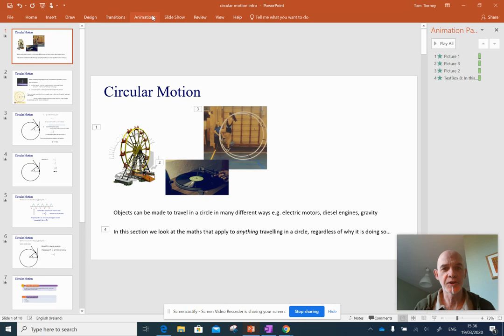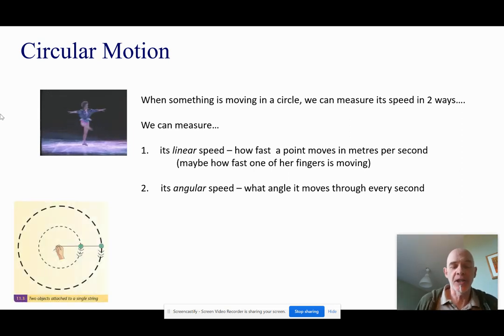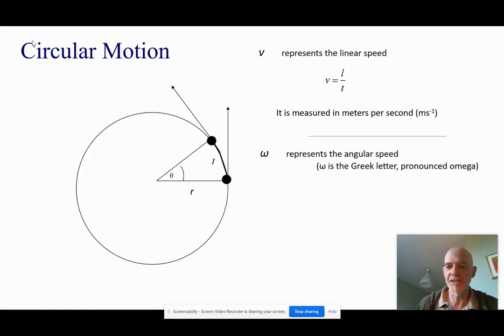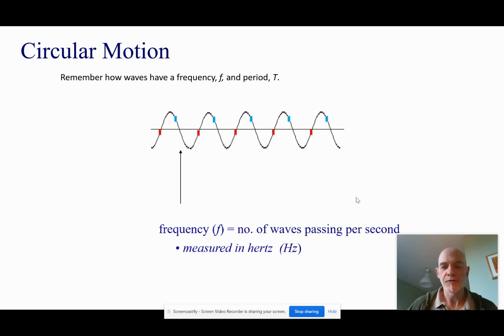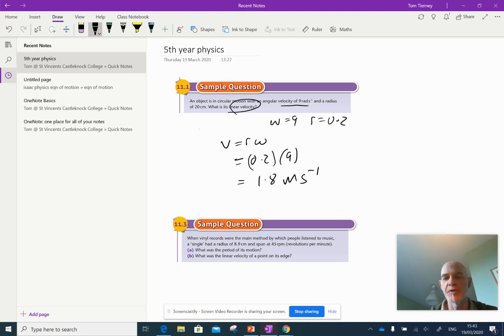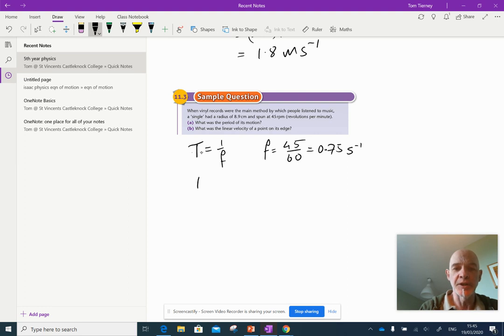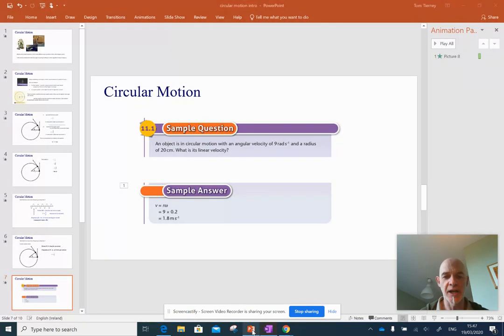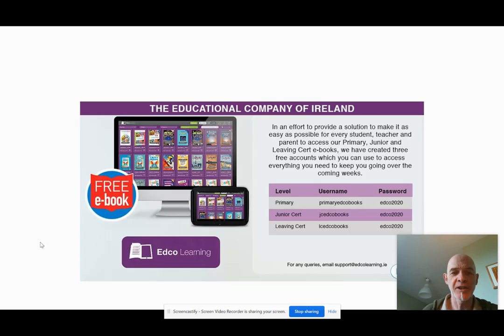Untitled: Mar 19, 2020 3:49 PM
A first attempt at using screencastify - here using it to run through an introduction to circular motion. Tied in loosely to the Edco textbook on LC Physics